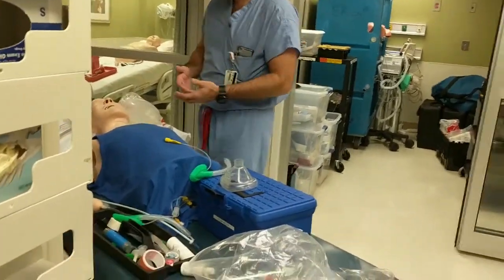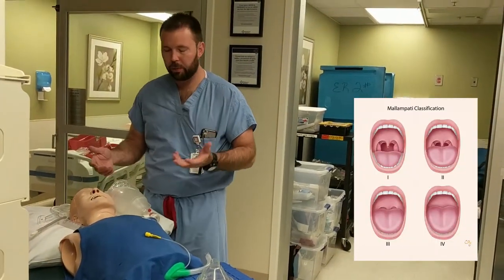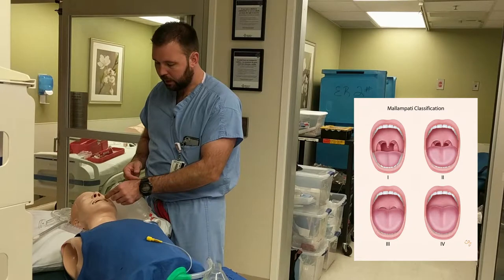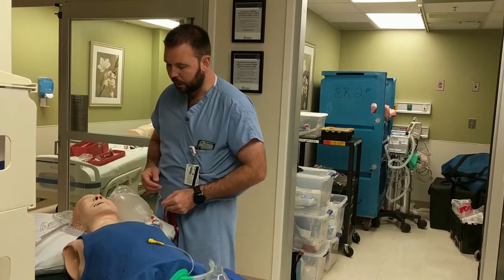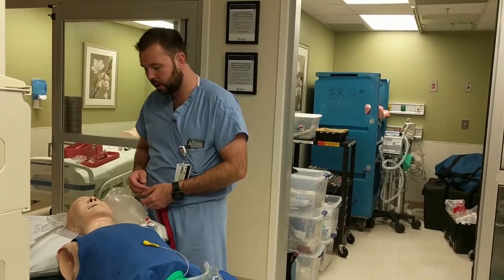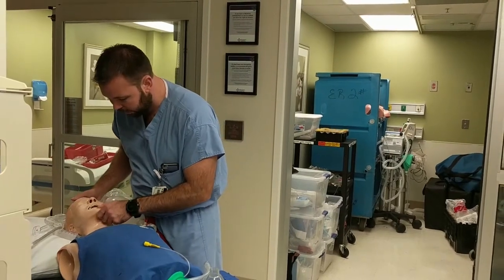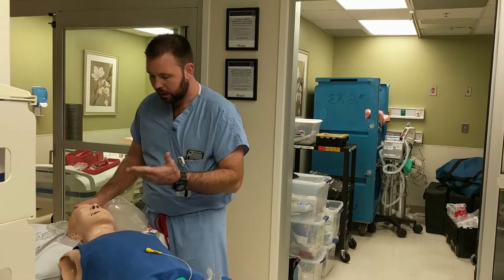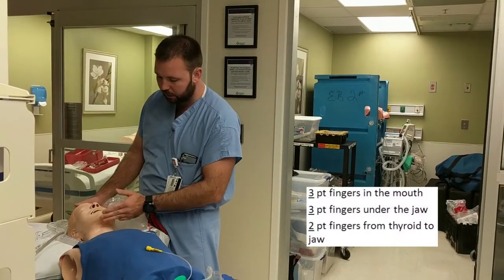Difficult Airway Assessment - Mike Burton PA-C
Mike Burton, PA-C goes over a quick difficult airway assessment.